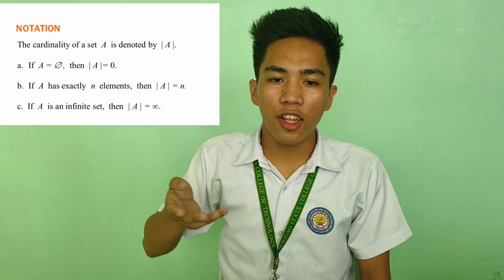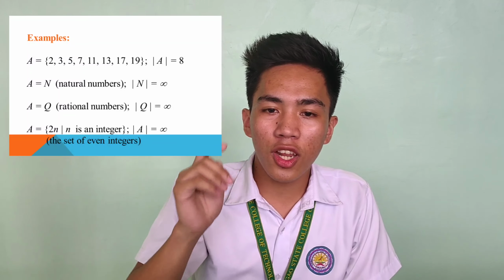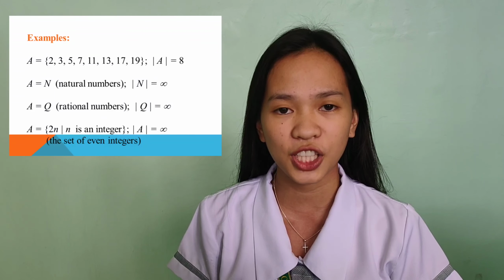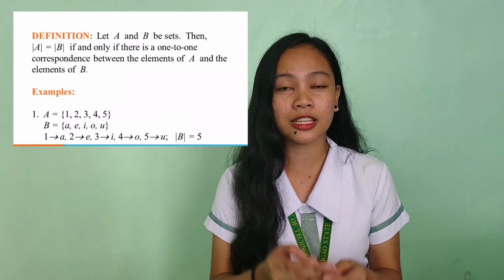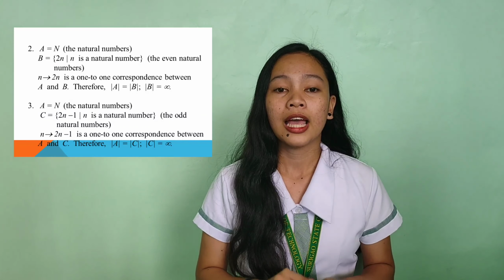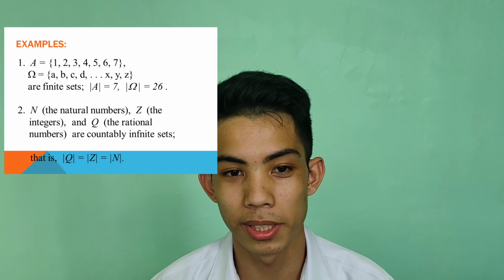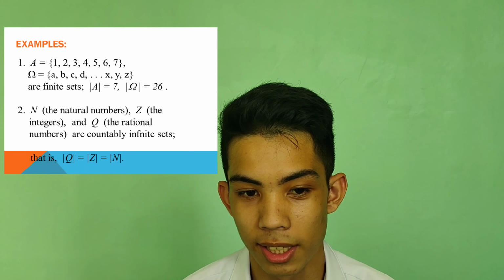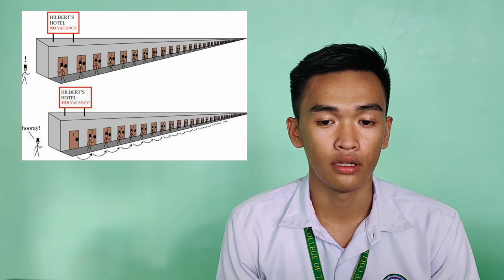GROUP 5 REPORT IN DISCRETE MATHEMATICS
THIS VIDEO IS ALL ABOUT CARDINALITY OF SET